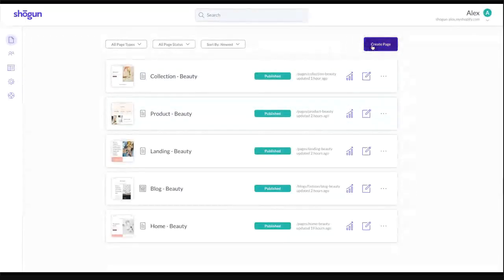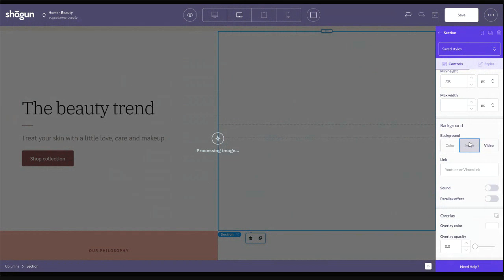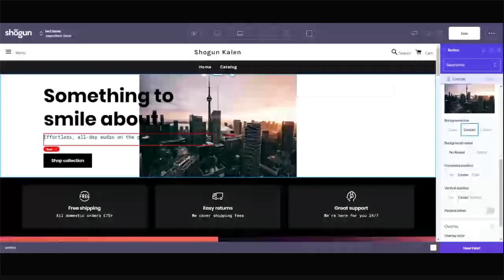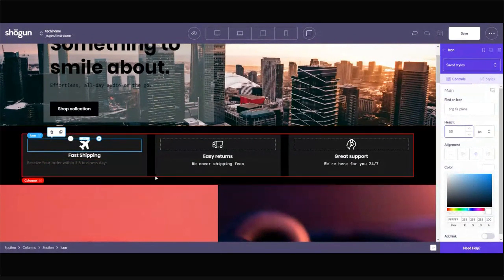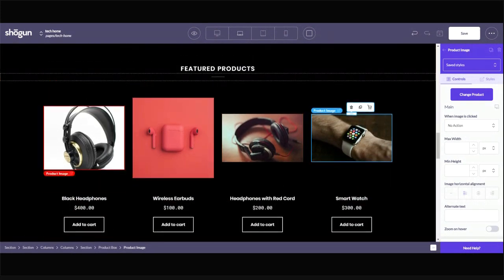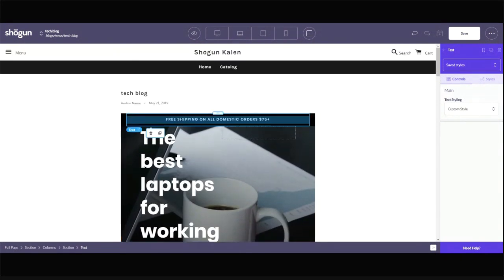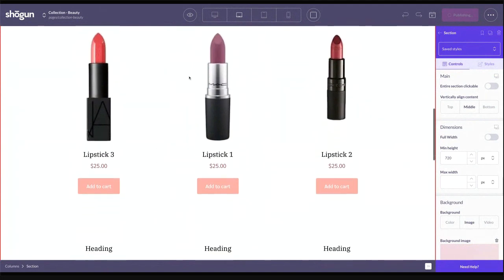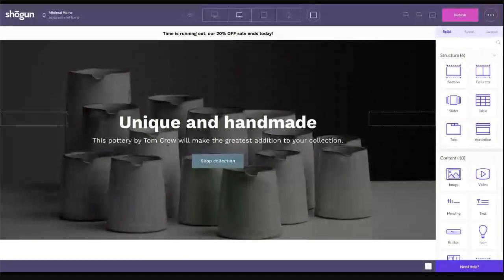Shogun | 15 New Page Templates Now Available [Webinar]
Create ecommerce pages faster with 15 new page templates for Shogun.

The 15 new designs are based on three different template themes: Minimal, Tech and Beauty. Each one contains five individual page templates listed below:

- Product Page
- Collections Page
- About Page
- Blog Posts

These page templates come with new section layouts for page heroes, collections, testimonials, banners, icons and much more at no additional cost!